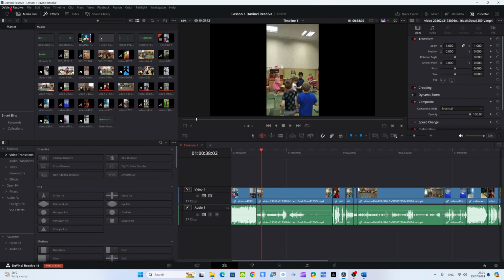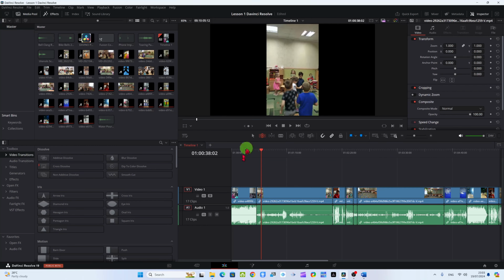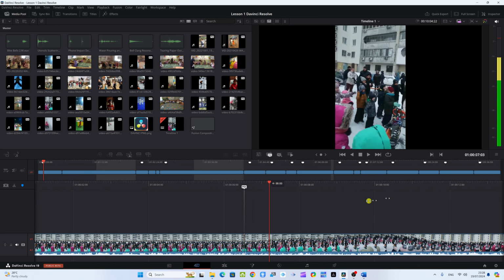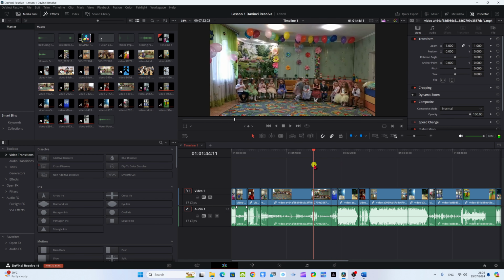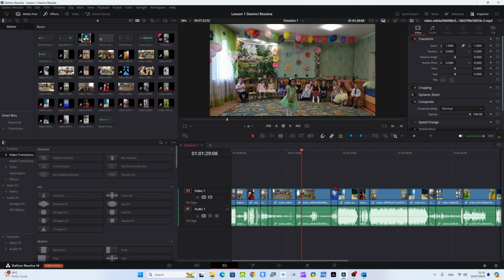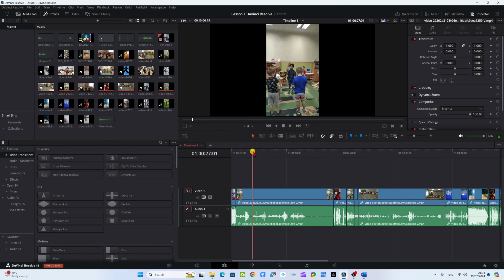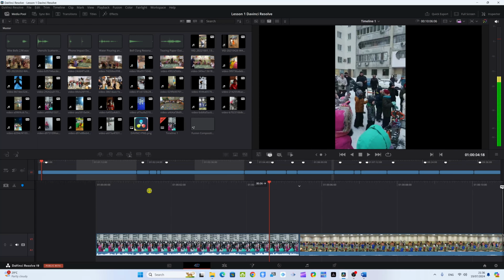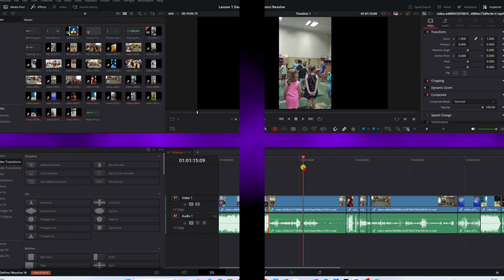Top Keyboard Shortcuts You NEED in DaVinci Resolve 20! ⌨️🔥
⌨️ **Speed Up Your Workflow with These Must-Know DaVinci Resolve 20 Shortcuts!** 🔥
Want to edit faster and more efficiently in DaVinci Resolve 20? In this video, I’ll walk you through the top keyboard shortcuts every video editor should know. Whether you're trimming clips, switching tools, or navigating the timeline—these shortcuts will save you serious time!

🎯 What You’ll Learn:

* Essential editing shortcuts
* Navigation and timeline control
* Tool switching and quick actions
* Customizing your own hotkeys

🎬 Perfect for beginners and pros looking to boost productivity!